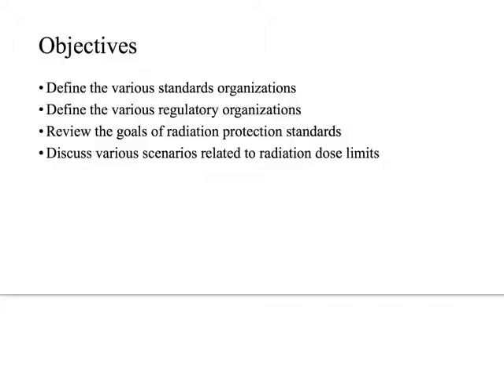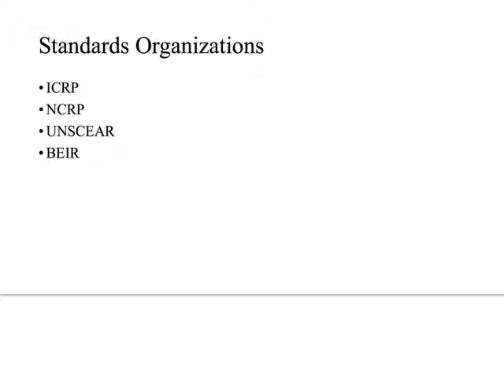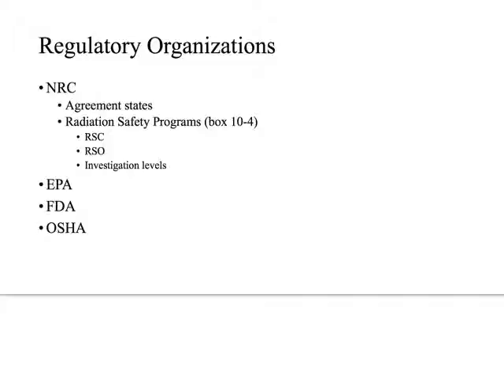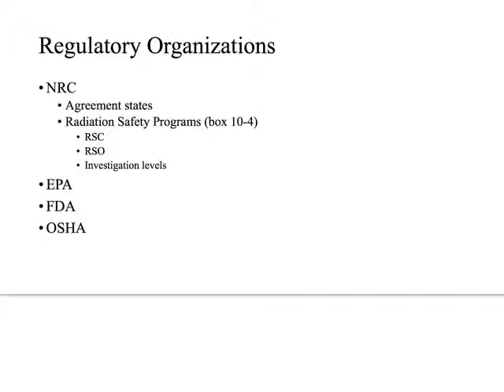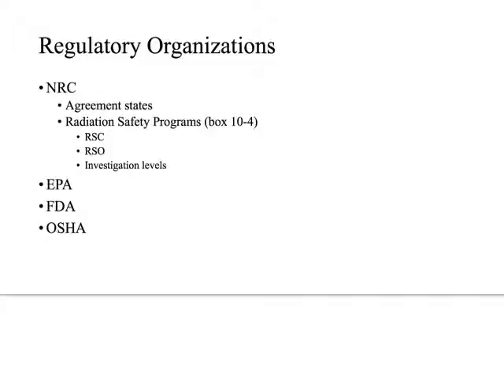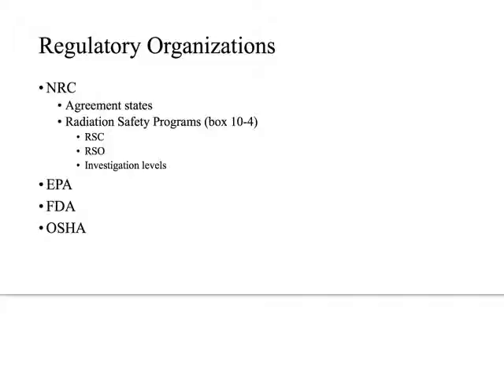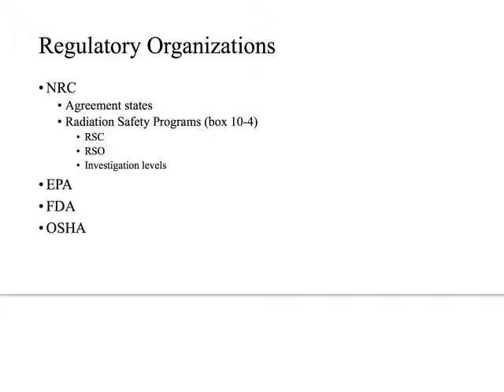RAD 432 chp 10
Dose limits